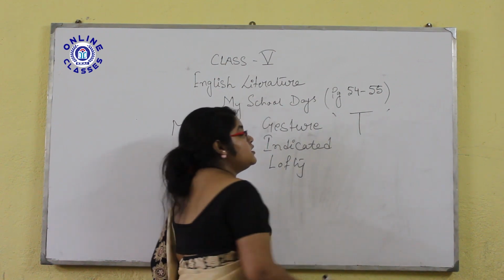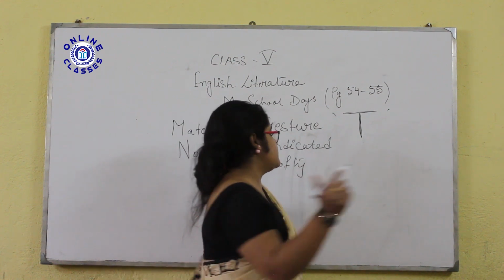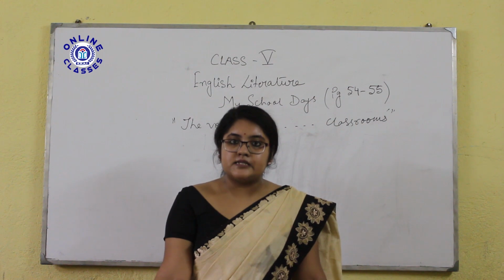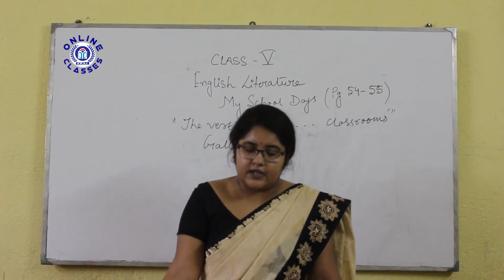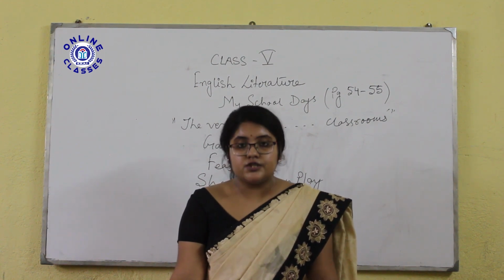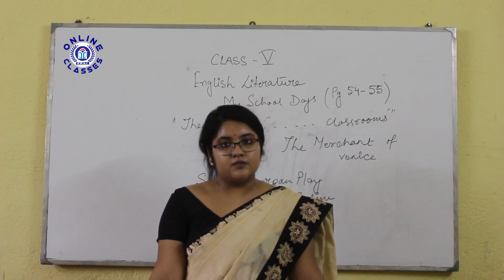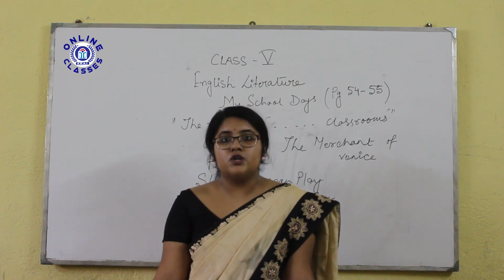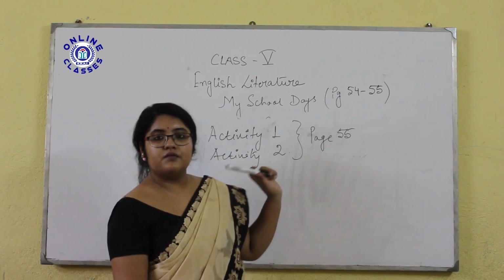Class V English My School Days Part 1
In this very situation of Covid 19 pandemic outbreak,the authority of SRI RAMAKRISHNA ASHRAMA INSTITUTE ( SRAI) remains intact with their concern towards all its Students.
Keeping the current situation in mind, we have decided to engage our Students during this long lockdown through recorded video classes. It will help them to 'LEARN FROM HOME'

This lecture is for Class V
Sub: English My School Days Part 1

These recorded video lessons will also be made available in our School Facebook Page and Links will be provided in the website. We request all the Guardians to have patience and co-operate with Us in this learning process to enrich our students during this situation.
Thanks & Regards